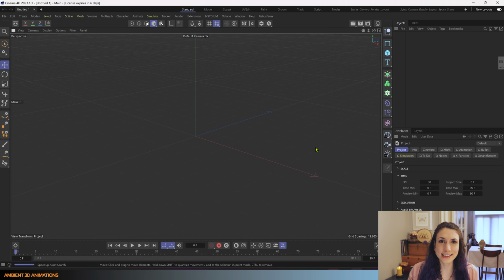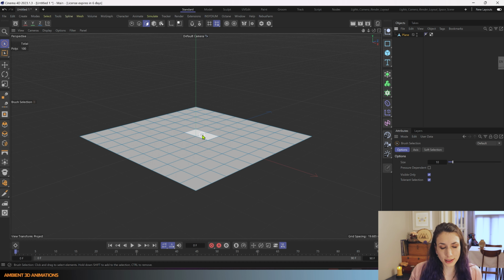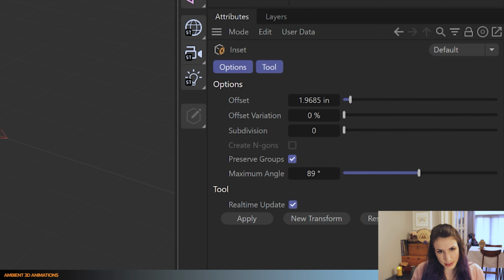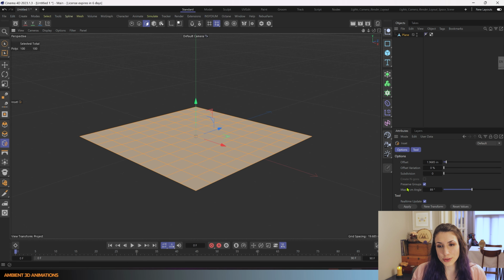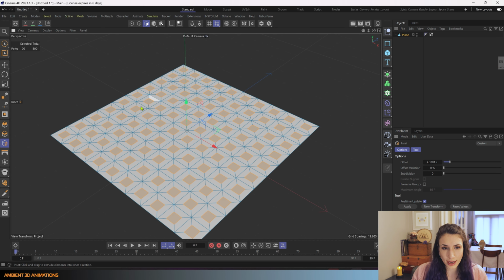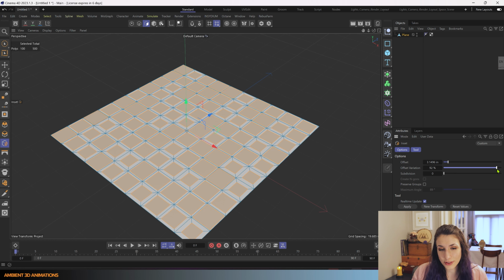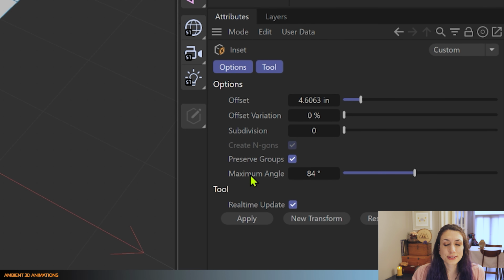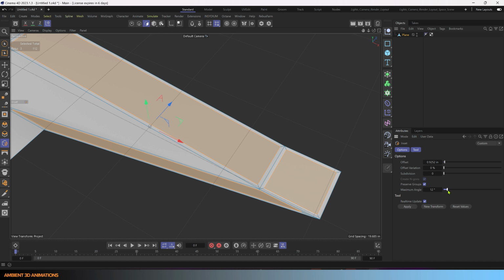Inset Cinema 4D Tutorial EP10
Today, we'll go over how Inset works inside of Cinema 4D. My name is Leah and I’m a 3D Motion Graphics Freelancer. I’m doing a series of short videos explaining each of Cinema 4D's 3D modeling tools. Today’s 3D modeling tool is Inset. The hotkey for it is M~W.